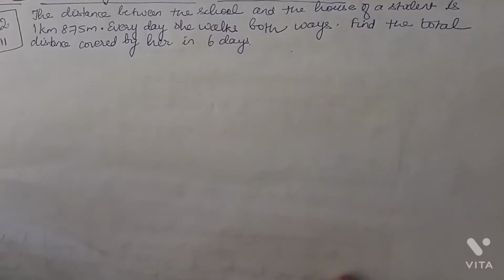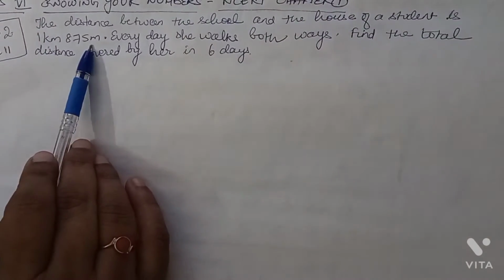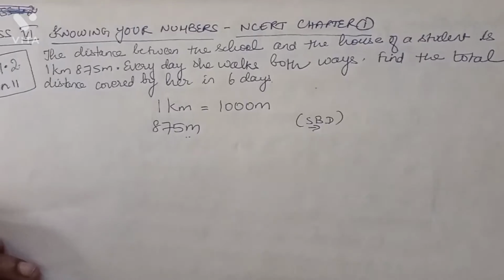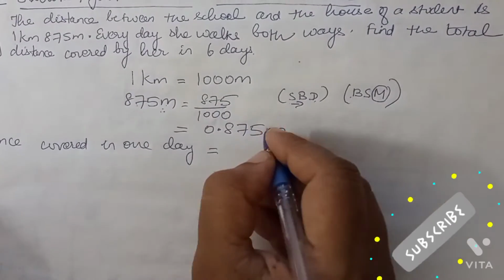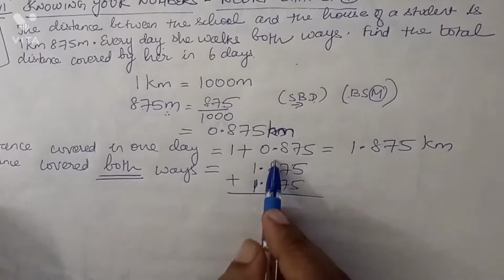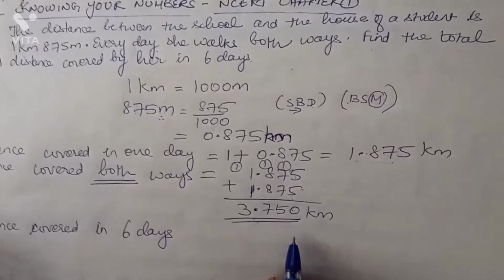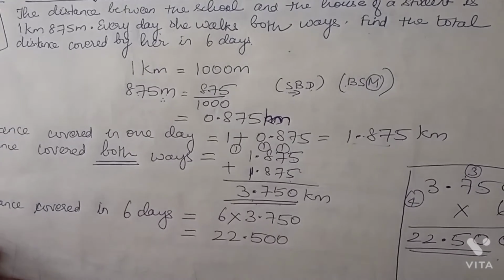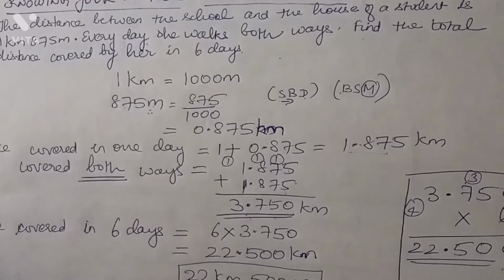Q11- EX 1.2 - Knowing Our Numbers-Chapter1-Class6 NCERT Maths || Study With Kavi 📚📖